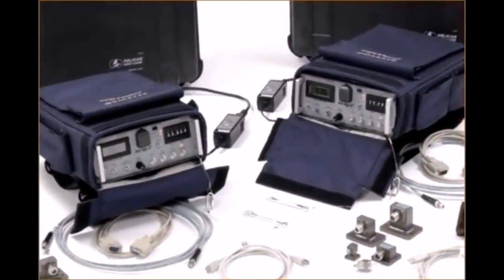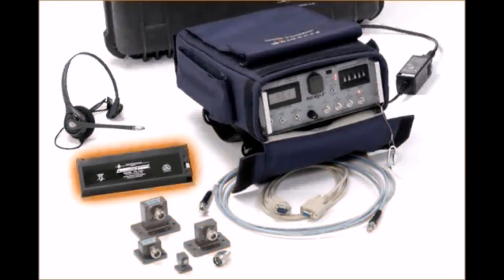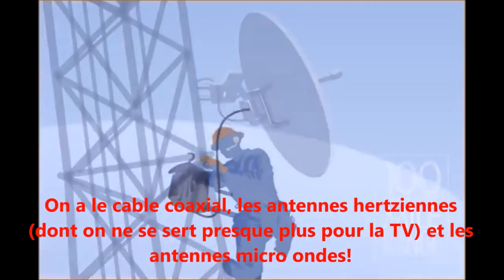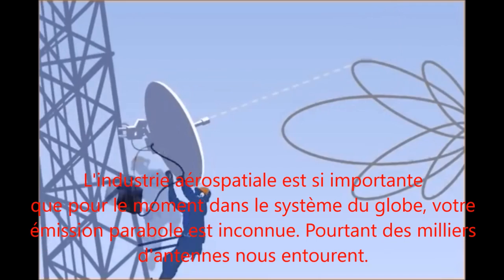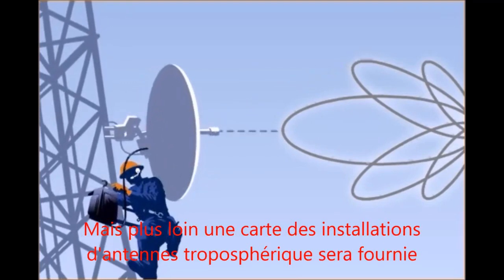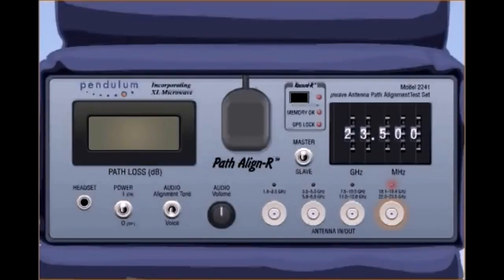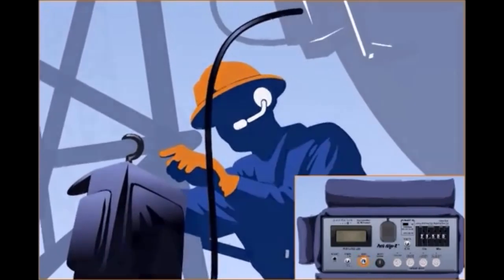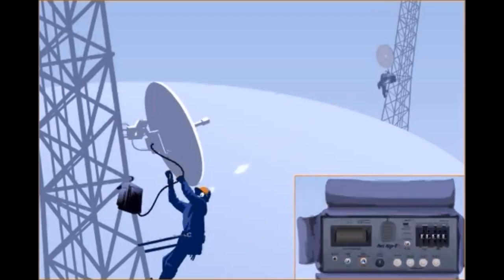Terre Plane - Antennes Relais Terrestres ? OUI / Satellites ? NON !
Voici une vidéo présentant les arguments permettant d'expliquer pourquoi Internet, Téléphone, etc ... ne passent pas par Satellites et pourquoi nous devons d'avantage nous tourner vers les Antennes Relais Terrestres ! A vous de juger ...

Merci à la chaîne de "Cyprus Star" pour son excellent travail :)